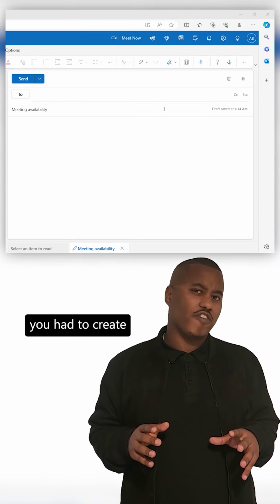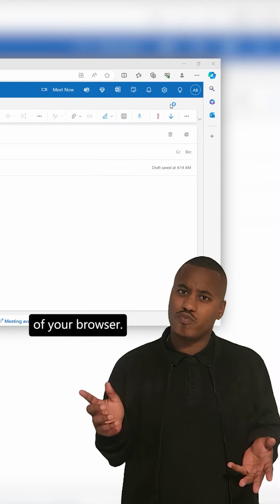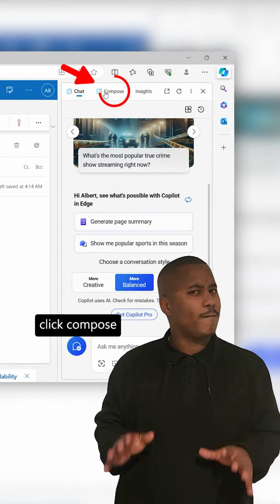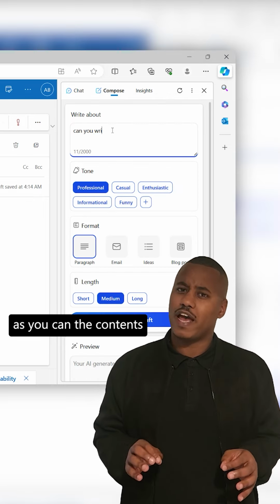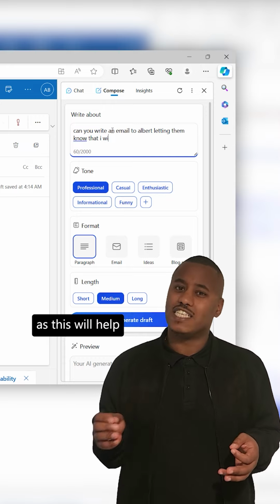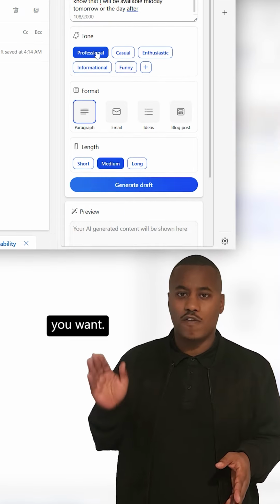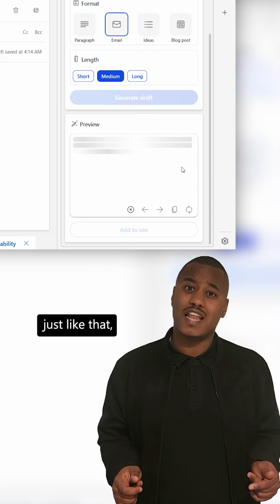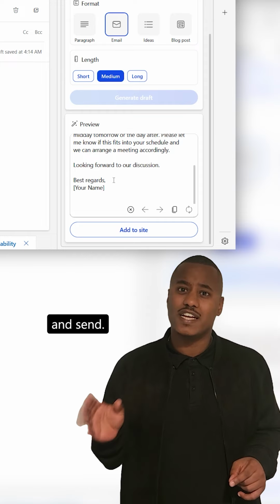How to Reply and Compose Emails 📩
Are you drowning in a sea of emails? Fear not! Microsoft Copilot streamlines your inbox. Copilot analyzes incoming emails, suggests context-aware responses, and adapts to your unique style.

Describe the email you want to compose, and Copilot generates a draft. In the outlook app, Copilot helps you craft compelling emails. Select a predefined category, and Copilot tailors content to your needs.

Co-write emails with Copilot—it’s like having a genius sidekick who knows your tone and preferences. Boost productivity, impress contacts, and conquer your inbox with Microsoft Copilot!

Copilot